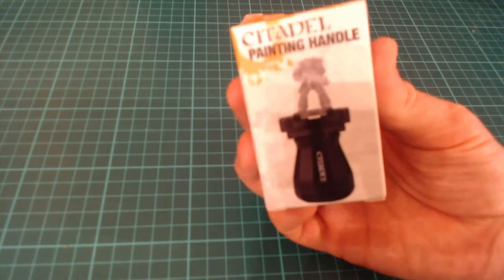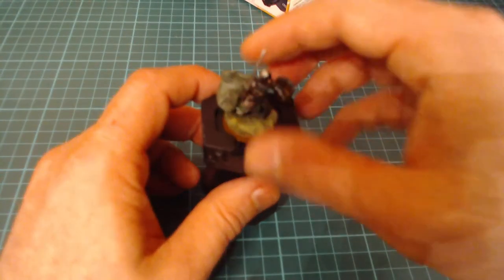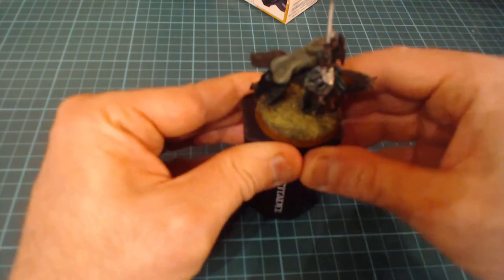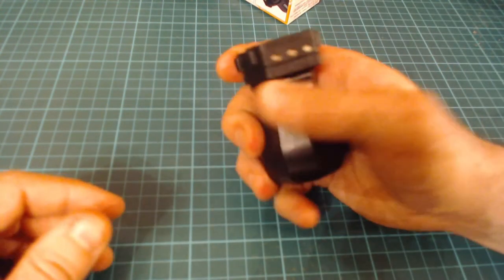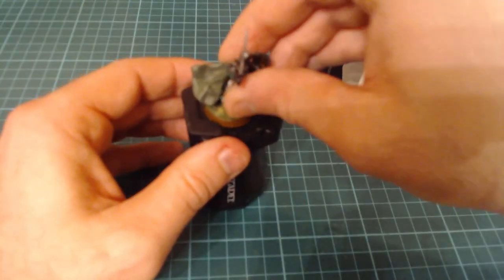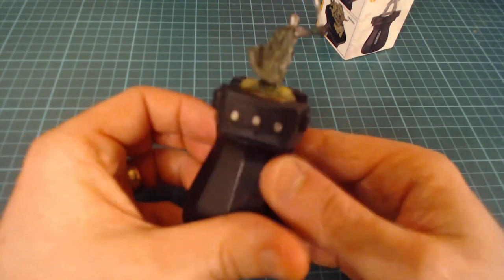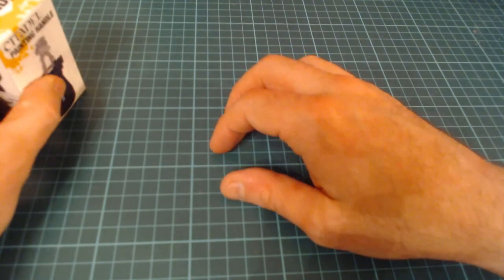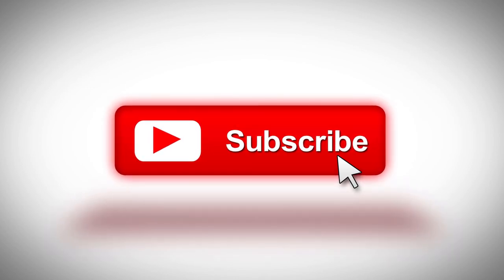Tales of Middle Earth Review - Citadel Painting Handle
Today we have a quick look at this brilliant and cheap little product from Games Workshop.